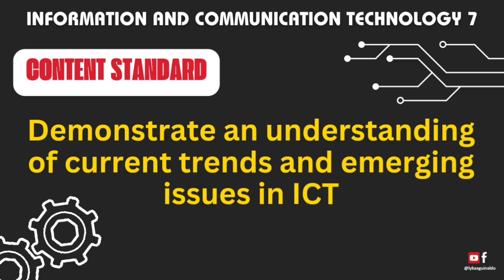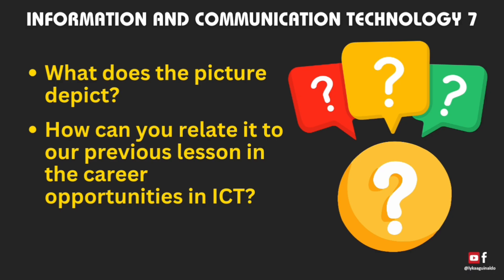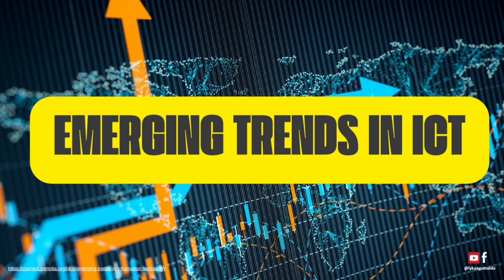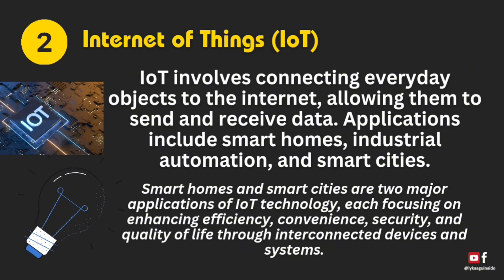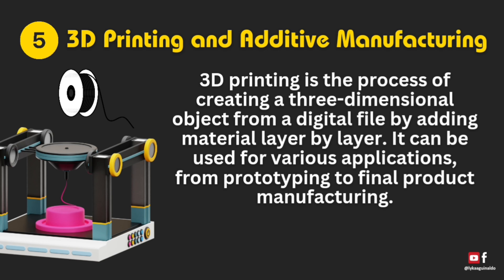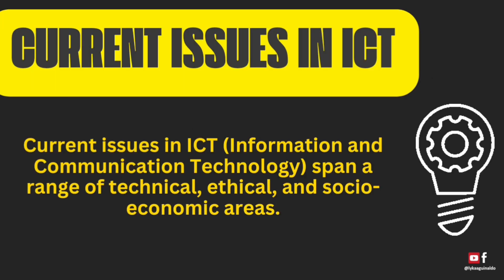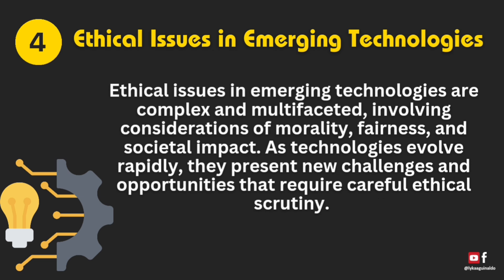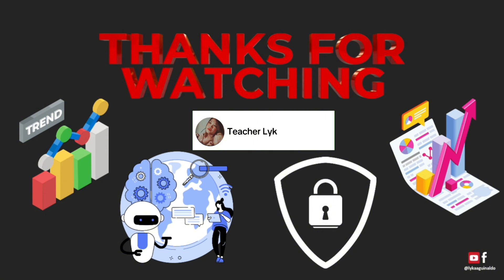TLE7- ICT: Trends and Issues in ICT (Quarter 1, Week 1 Part 2)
Based on DepEd Matatag Curriculum for Grade 7
INFORMATION AND COMMUNICATION TECHNOLOGY (ICT)

Quarter 1, Week 1 Part 2: Trends and Issues in ICT